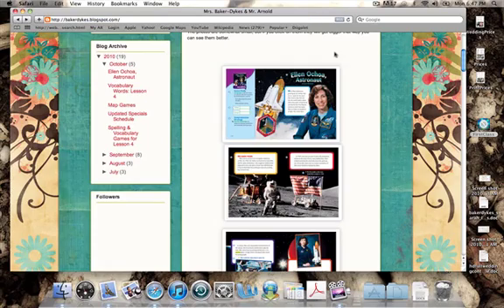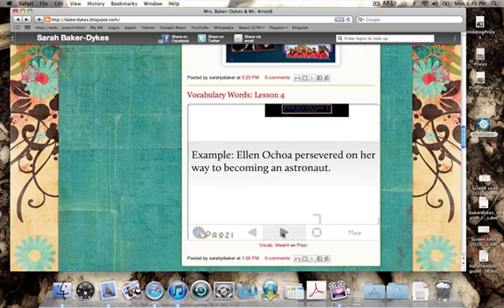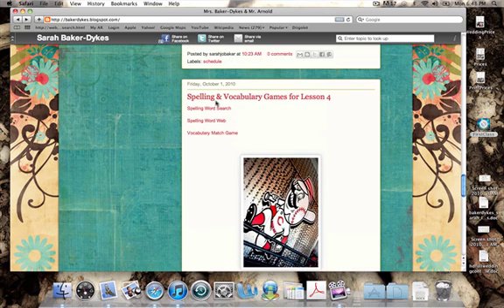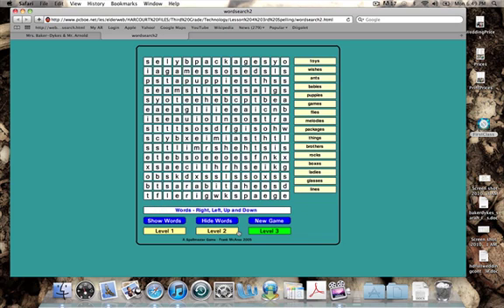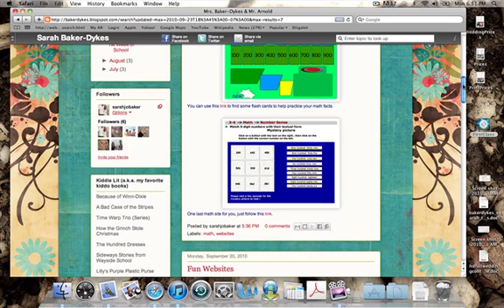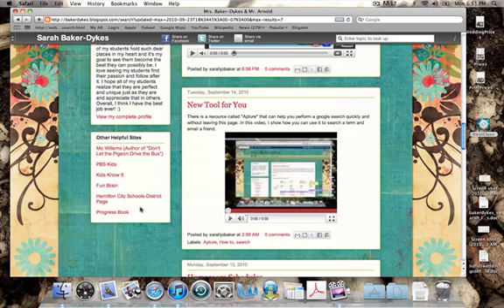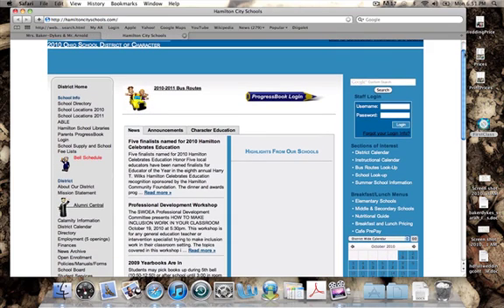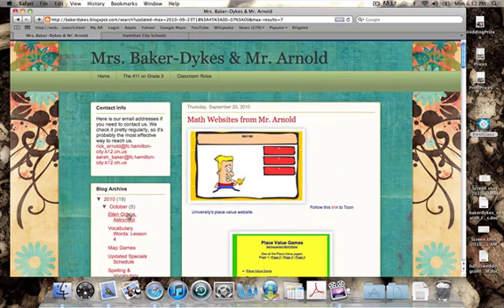ARproject_screenflow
How to navigate our classroom blog.